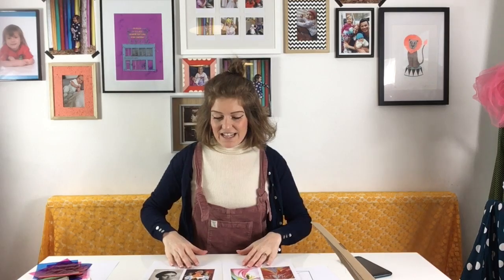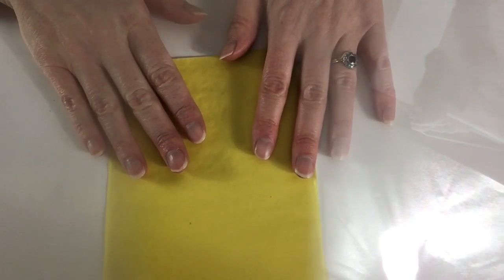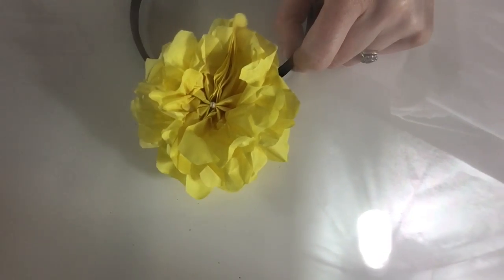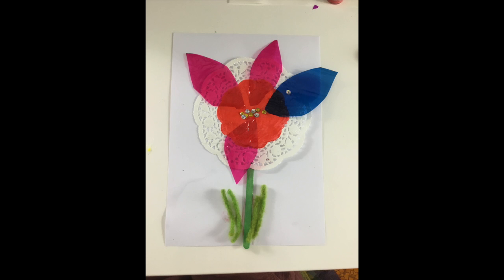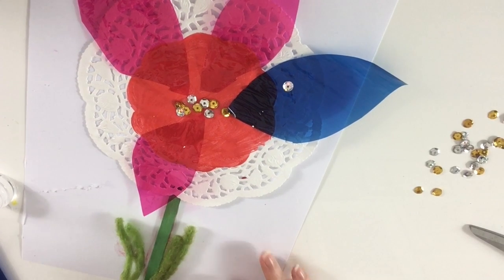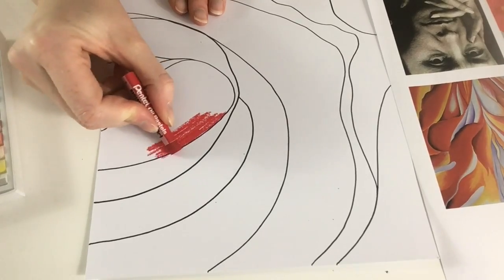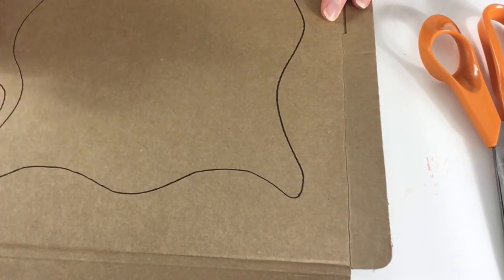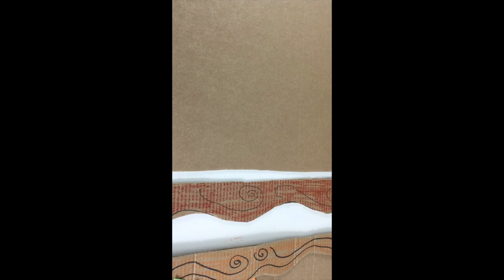Frida and Georgia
This video is about Frida Khalo and Georgia O'Keffee